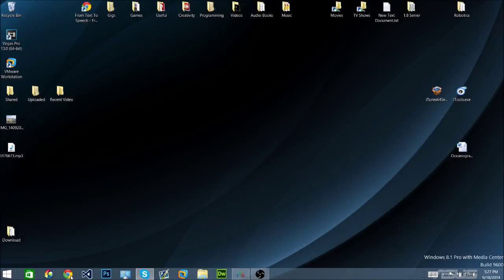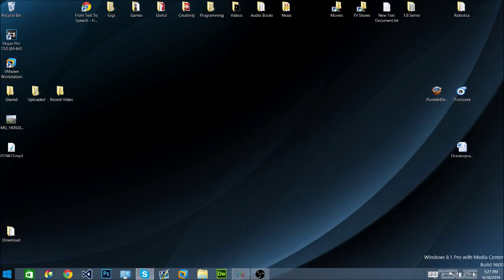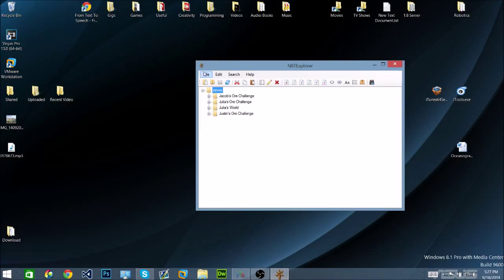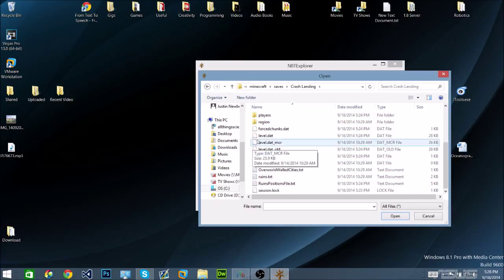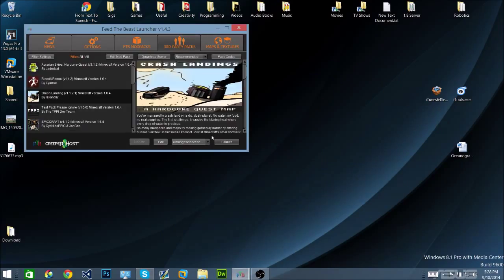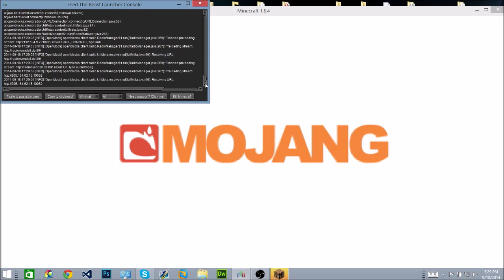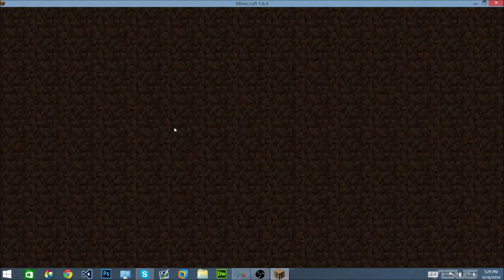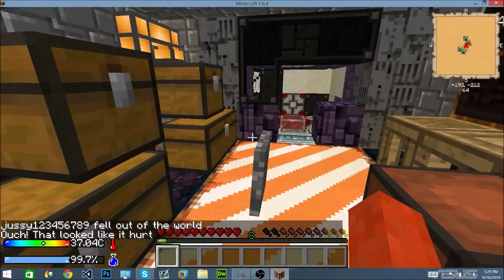How To: Turn Off Hardcore Mode Crash Landing